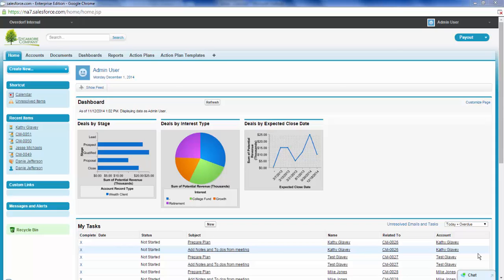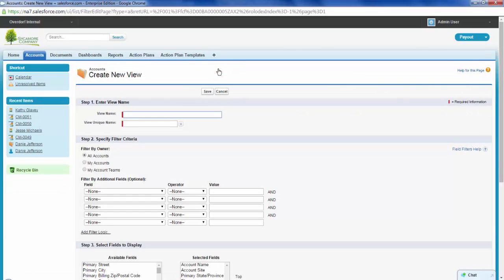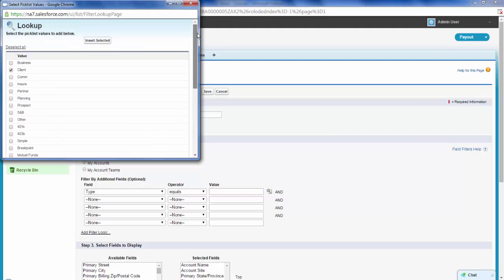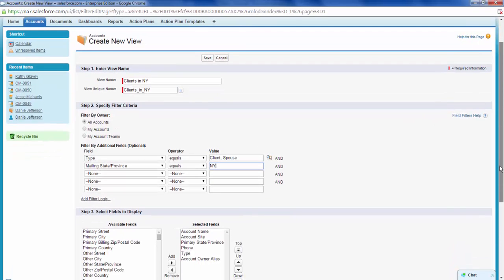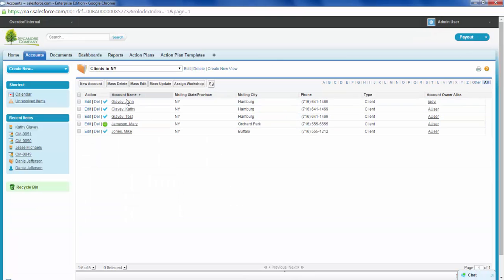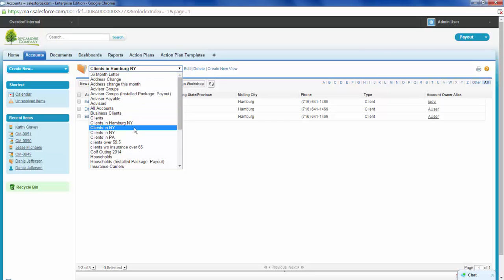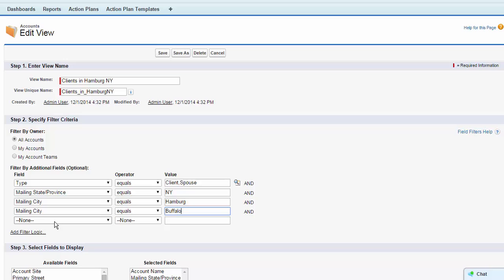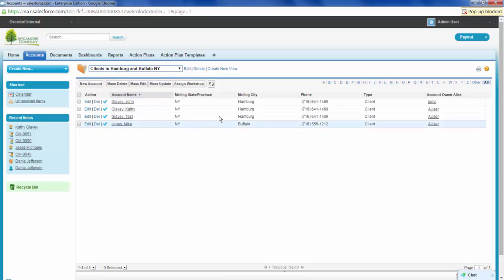Create List Views